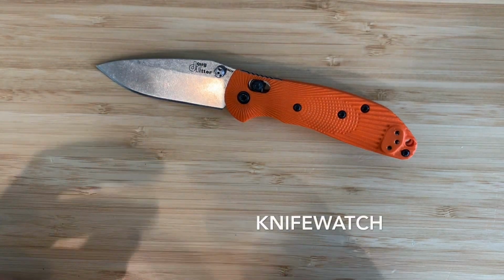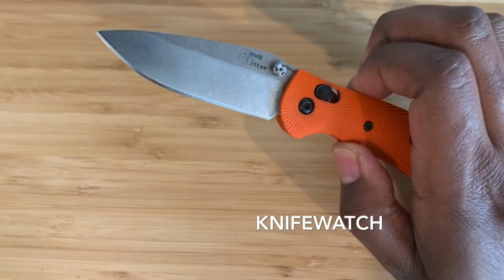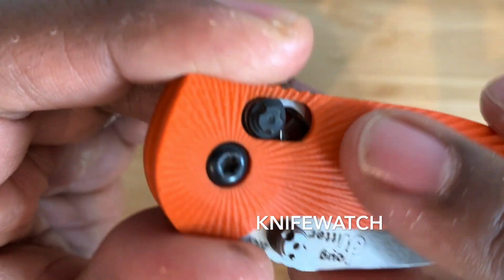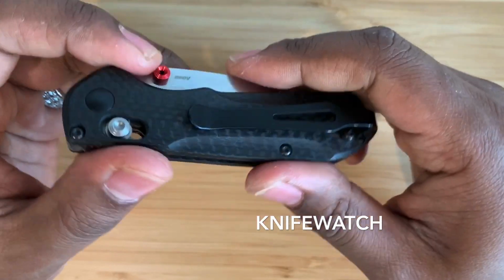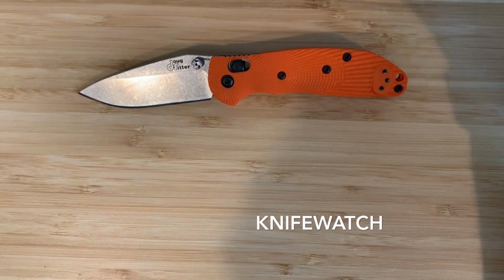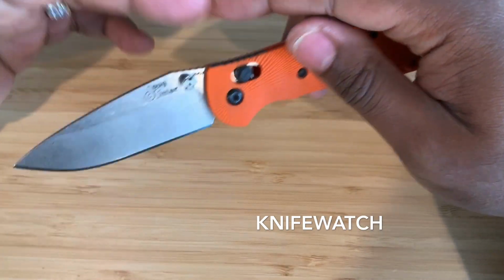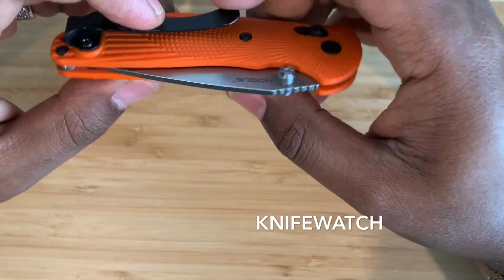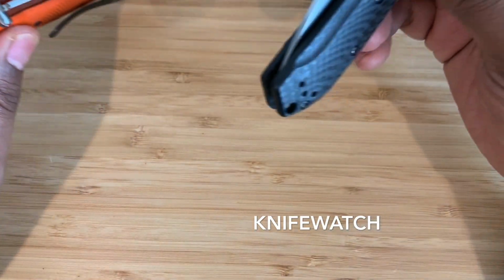Doug Ritter Mini-RSK® MK1-G2 - Orange G-10 — 5 Things You Didn’t Know — Great EDC Pocketknife Review